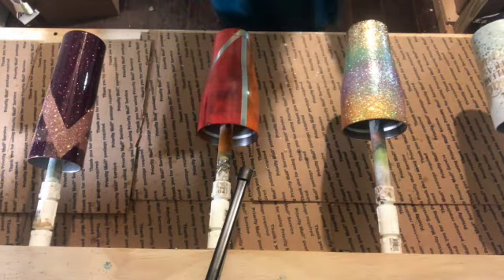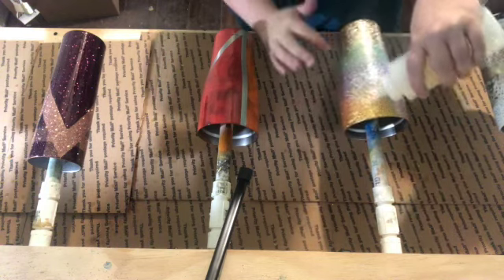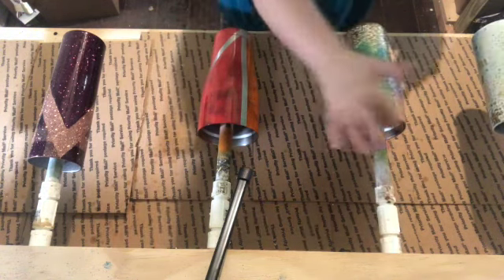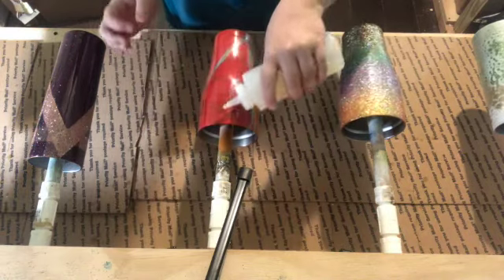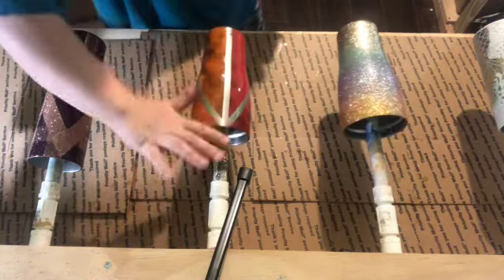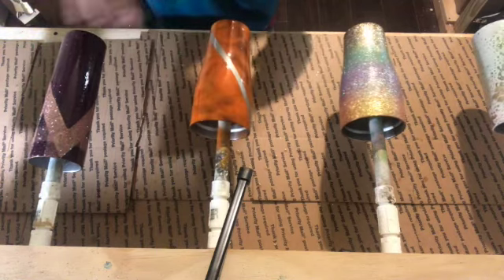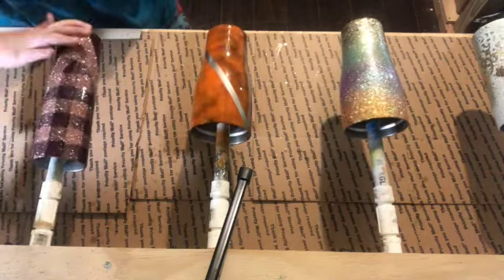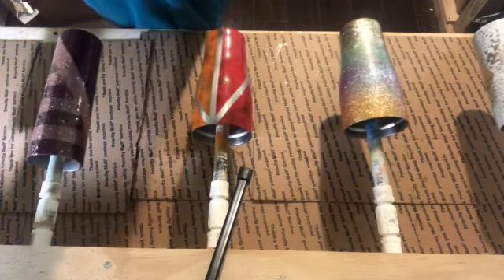LAYERING WITH BT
I hope it was helpful and easy to follow. Below you will find links to The Crystalac Store where you can purchase items I use.

If you would like to purchase a custom cup  or Pen from me, please check out my etsy page.

Flip N Awesome Paints (They last sooo long and are fantastic. A little goes a long way: